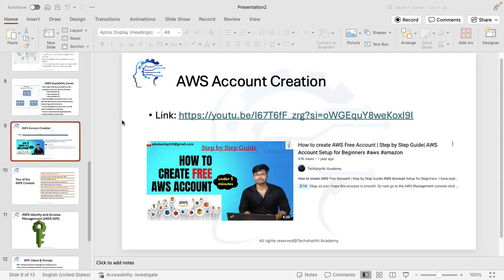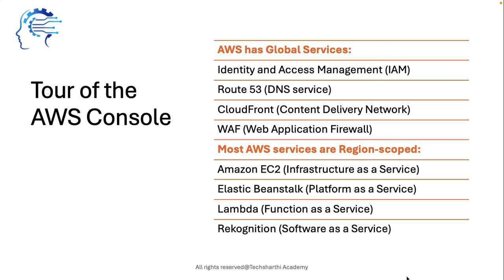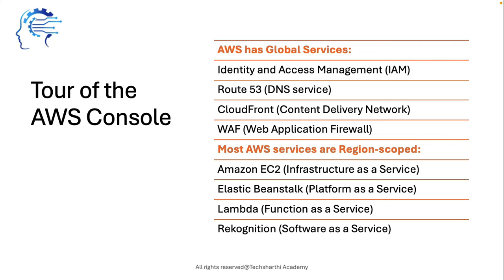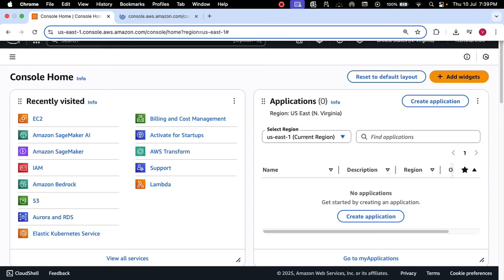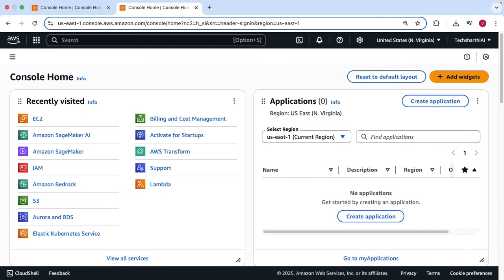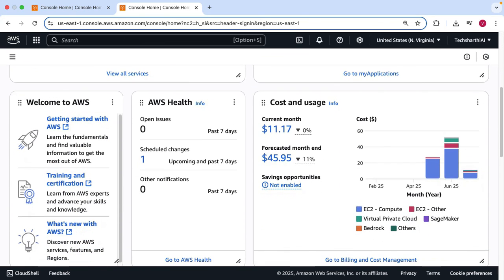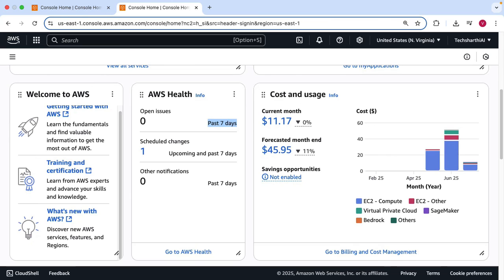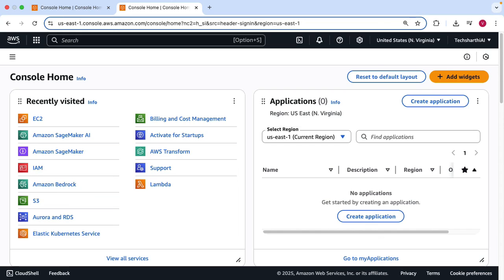Lecture-3 Overview of AWS Console Part 1| AWS Solution Architect Associate| Cloud Computing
🚀 Welcome to the World of Cloud Computing with AWS! 🌐

In this video, we provide a comprehensive Introduction to AWS Console tailored especially for beginners and aspiring cloud professionals. If you're preparing for the AWS Certified Solutions Architect – Associate exam or planning to build your career in Amazon Web Services (AWS), this is the perfect starting point!

Key Benefits of AWS

Core AWS Services (EC2, S3, VPC, IAM, etc.)

Career Opportunities in AWS for 2025 and beyond

🎯 Whether you're a student, IT professional, or just curious about how AWS works, this session will give you the foundational knowledge needed to start your cloud journey.